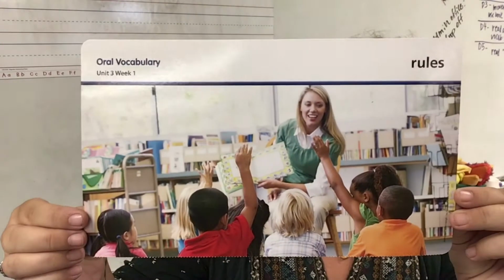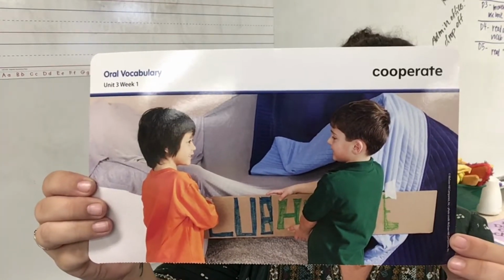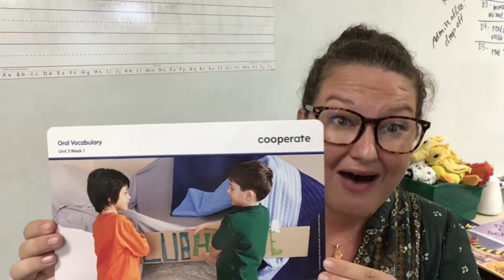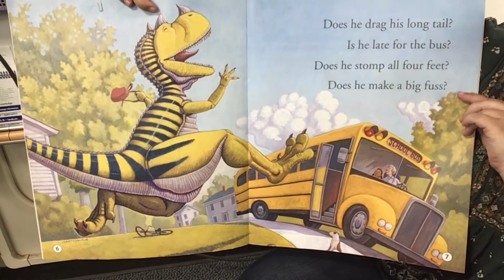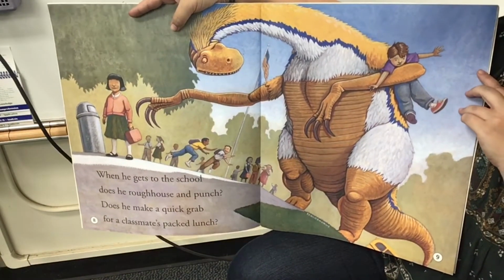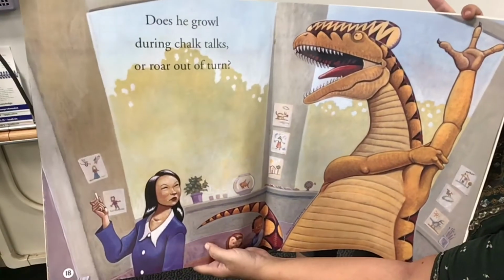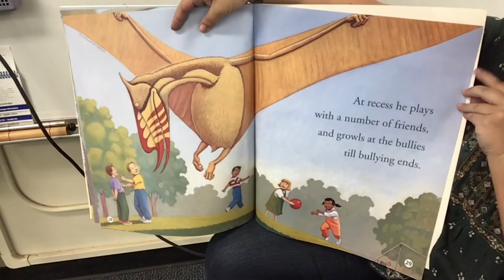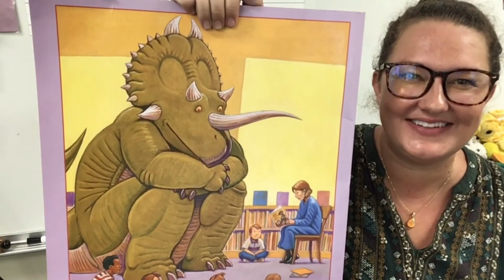Reading Wk10 D1